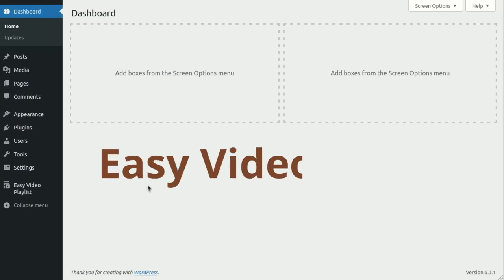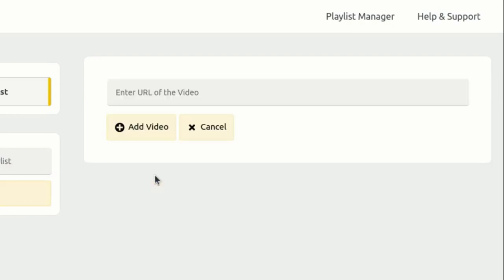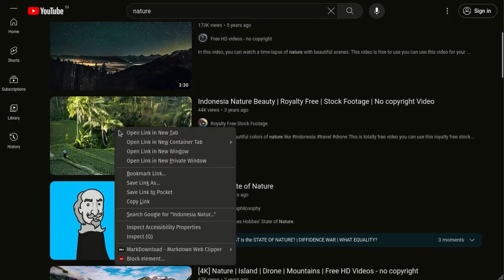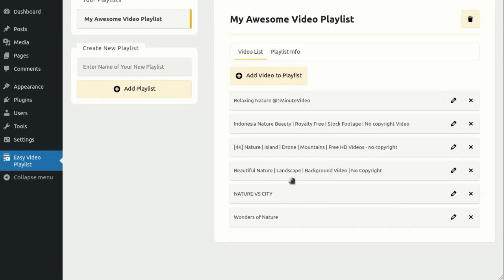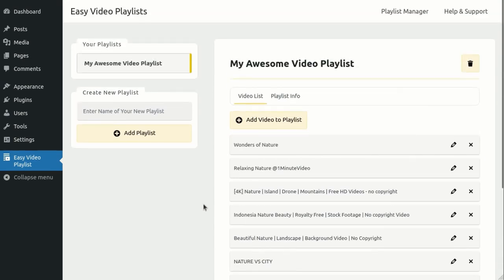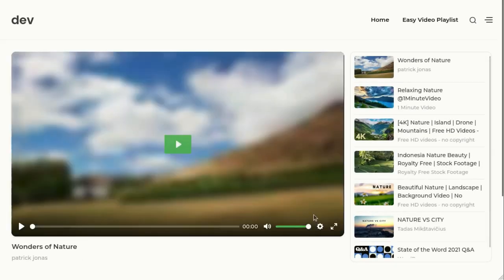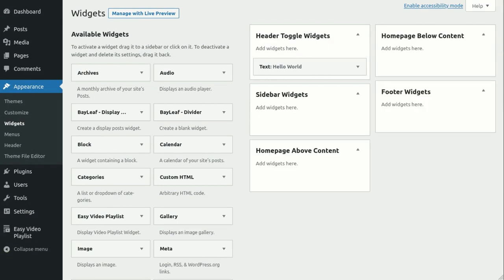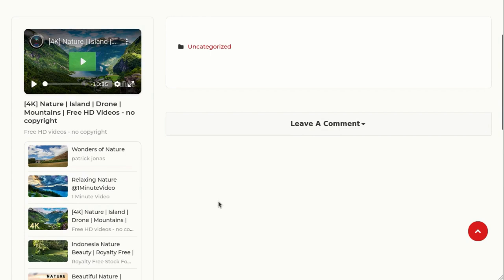Easy Video Playlist: Create video playlists form YouTube, Vimeo or Self hosted videos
This WordPress plugin helps to create amazing video playlists from YouTube, Vimeo or Self hosted videos. You only need video URLs to get started.